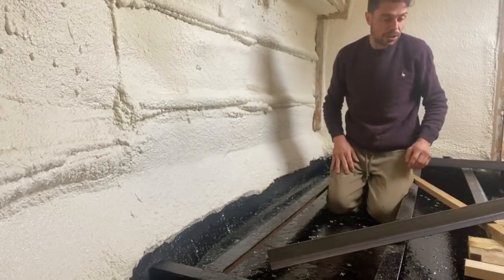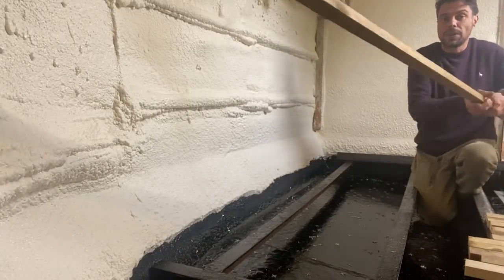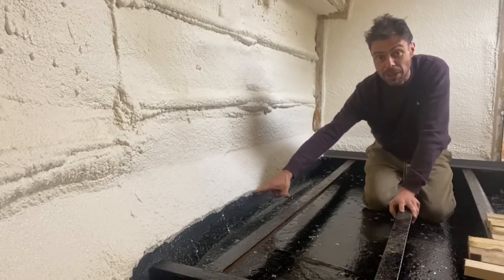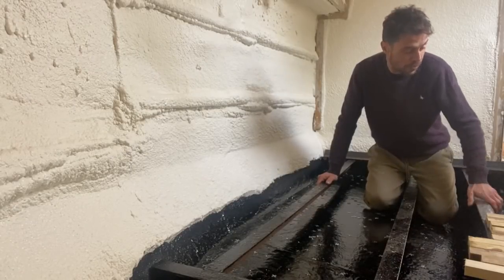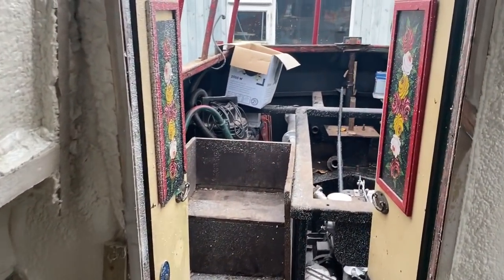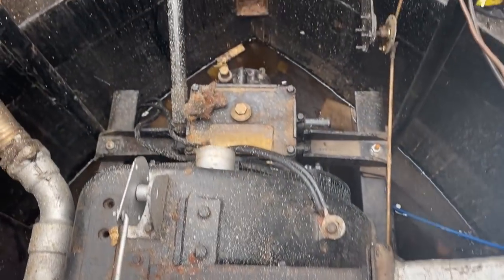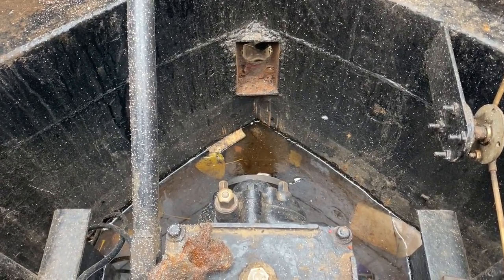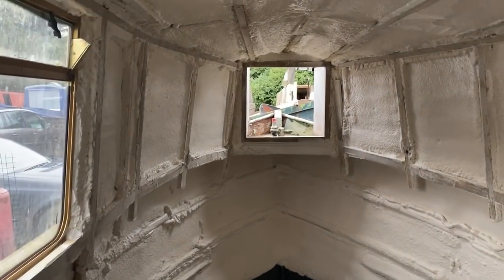23. Narrowboat flooring finally starts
With a few more battens to go in the bow, I can go shopping and turn my thoughts to battening the floor.